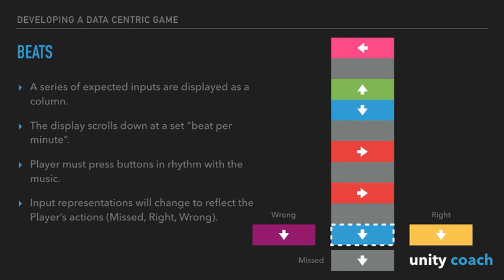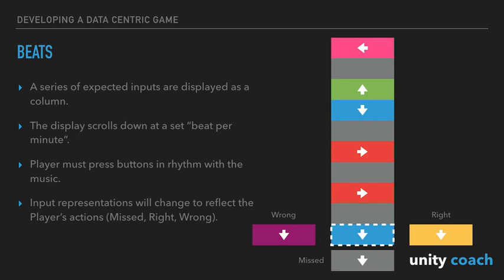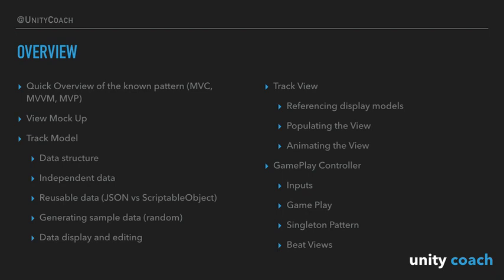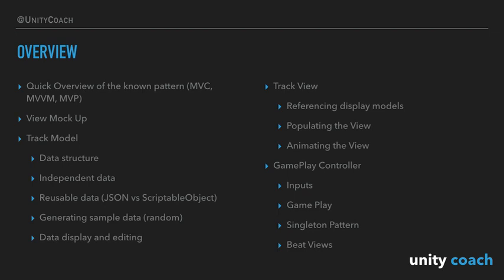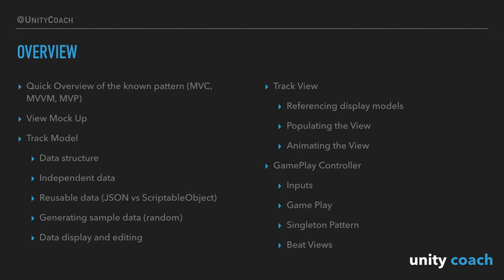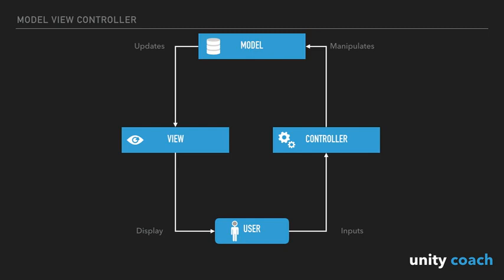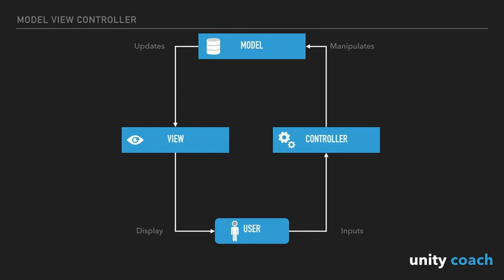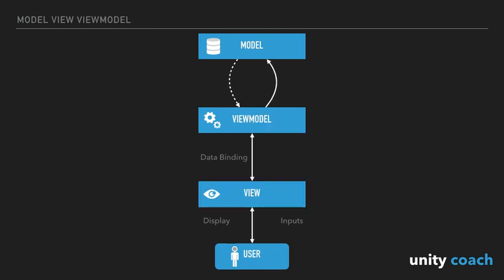【Unity】MVC (Model-view-controller) by Developing Rhythm Game 1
made a Tap Tap Revenge-like audio game from scratch, with the purpose of explaining how the common MVC design patterns in web development can be applied to game development. Firstly, we briefly talked about MVC, MVVM, MVP and other common design patterns, then we designed the Model part and wrote a custom Unity Inspector for it, then we made the View part and added an Animation for the UI prefab, and finally we made the Controller part, which is in charge of receiving the player's input and the gameplay. Gameplay.